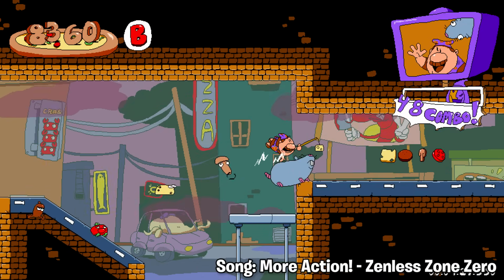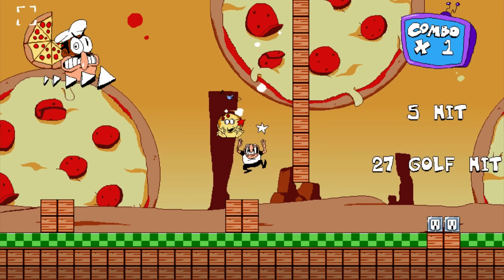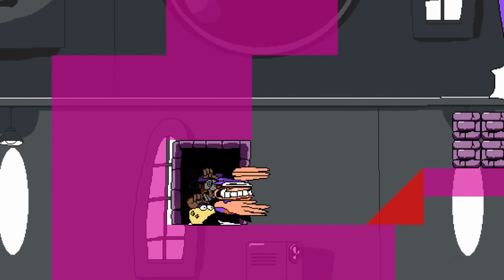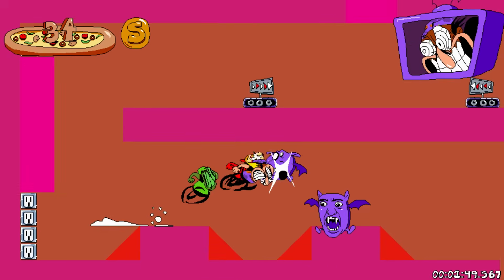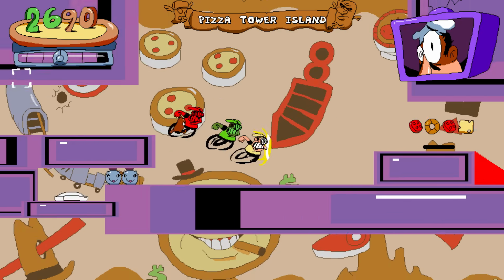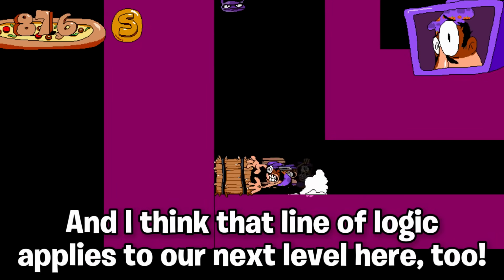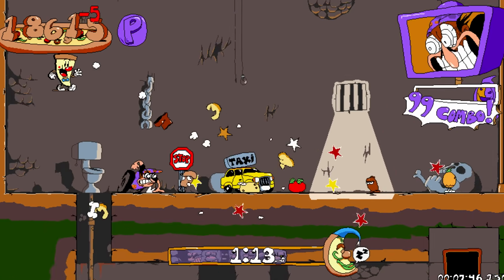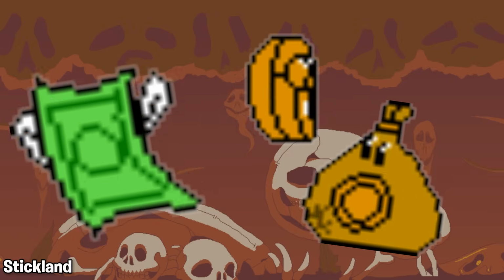Explaining EVERY Cut & Unused Pizza Tower Level…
This video was... monumental, to say the very least. I can't even begin to explain how long it took me to properly set this one up. And even still, I might've missed a few.

I'm also gonna link the pages I used for some of my information here, and these go as follows:

I'd also like to thank my friend Dan for letting me use his Pizza Heaven backgrounds that he drew up for a custom level recreating that concept! His twitter link is

And finally, some additional footage in this video was needed to fully document some of these obscure levels, and I used some from @Unus3d_guy and @maxfecteau! I especially recommend checking out both channels if you'd like to see more obscure PT content, it's some fascinating stuff!

If you guys want to, you can also join the Floral Federation discord, link is here!